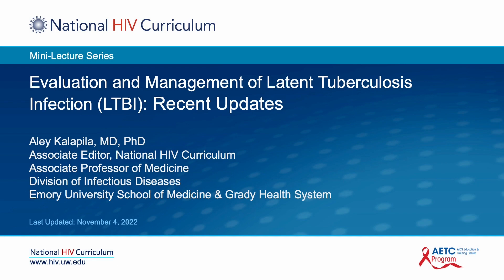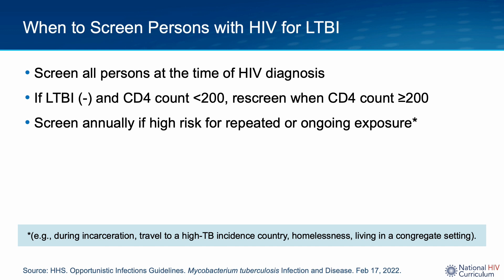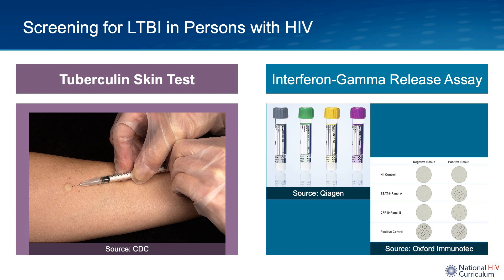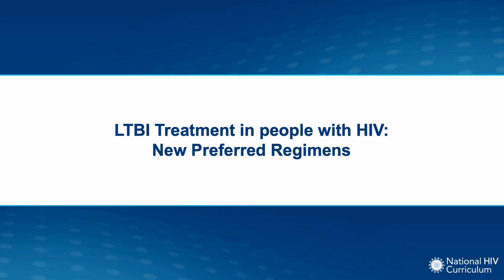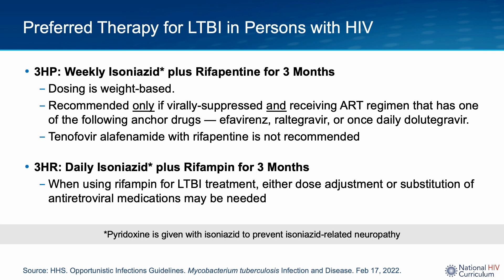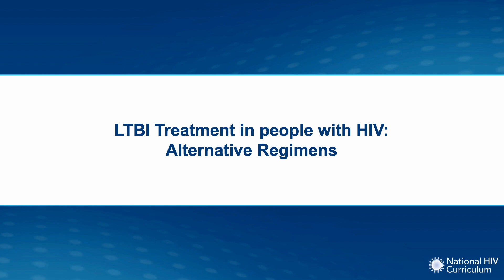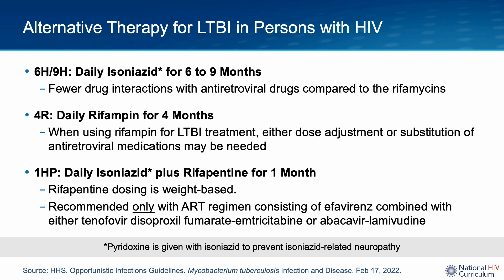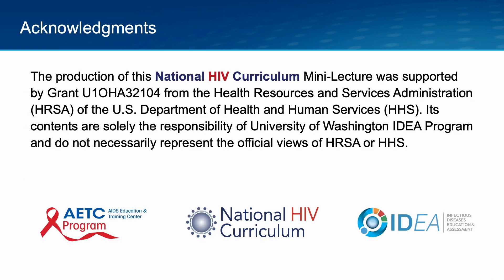Mini-Lecture Series: New LTBI Treatment Guidelines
Dr. Aley Kalapila reviews the updated latent tuberculosis infection (LTBI) treatment guidelines for people living with HIV released in February 2022.

0:00 Intro
0:26 LTBI and HIV: Background
0:36 When to screen for LTBI?
2:01 How to screen for LTBI in people with HIV?
3:32 When should you treat LTBI in people with HIV?
4:37 New Preferred Regimens
7:32 Summary of Studies
8:45 Alternative Regimens
9:45 Summary